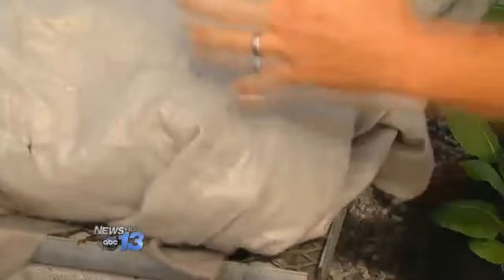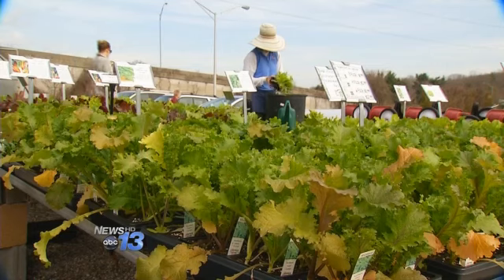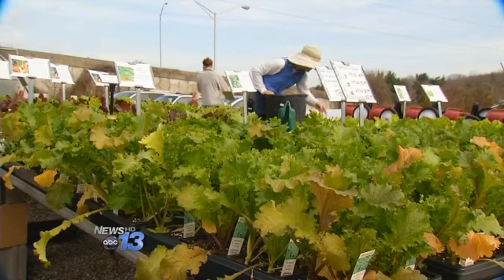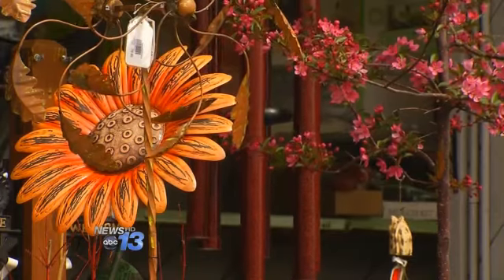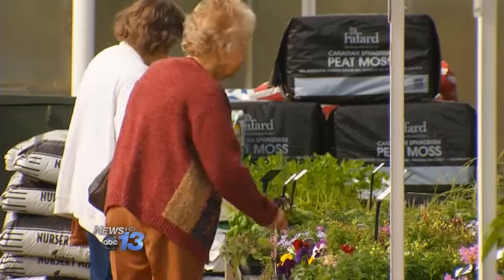Weekend Freeze Could Damage Plants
ASHEVILLE, N.C. -- Subfreezing temperatures are expected in WNC on Friday and Saturday.

Alan Israel of Jesse Israel and Sons Nursery recommends covering plants up with a frost blanket. He says the cover should be nice and snug as if you're making your bed.

"You probably shouldn't have tomatoes out right now," Israel said. "But lettuces, if you get down around 30 it could get freeze damage on them. So you want a little coverage on them. "

Another tip is to water your plants at least a day before the frost comes. Experts say wet soil holds more heat than soil that is dry.